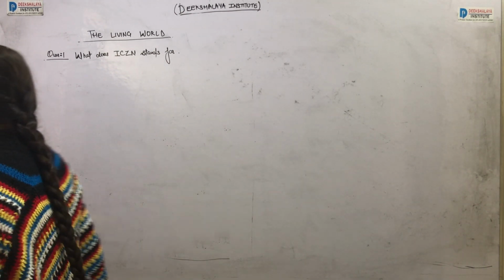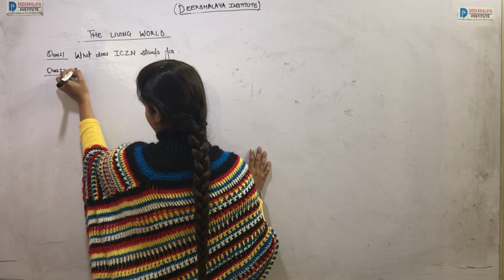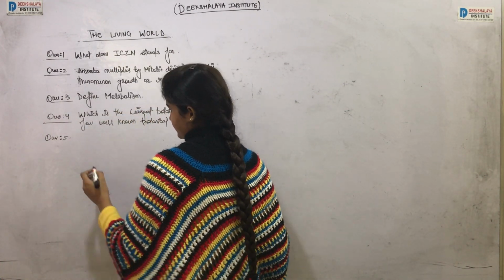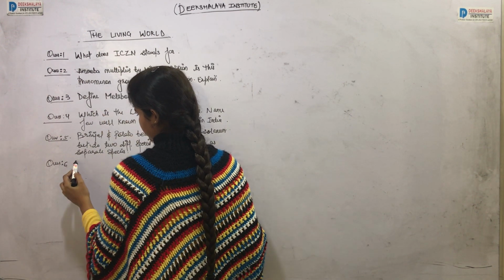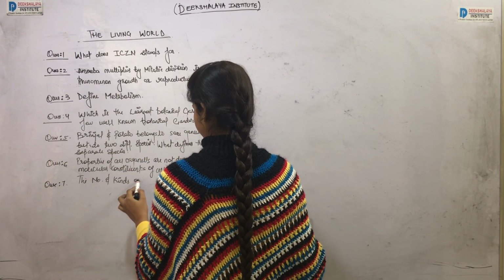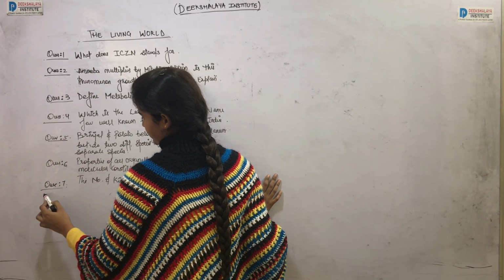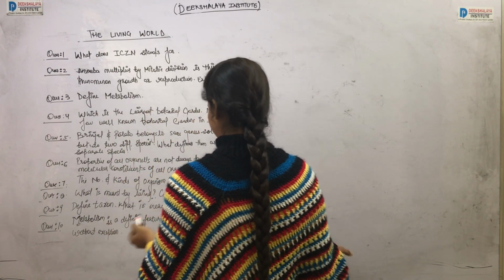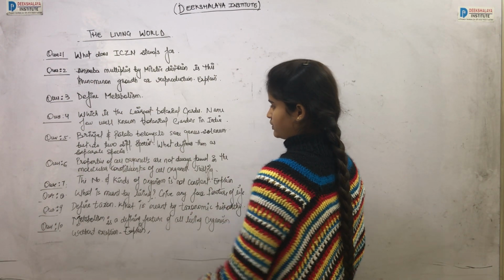BIOLOGY DPP-1 CHAPTER THE LIVING WORLD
A PREMIER INSTITUTE FOR IIT-JEE/NEET/CPMT
PHYSICS DPP 1 - CHAPTER UNIT & MEASUREMENT,